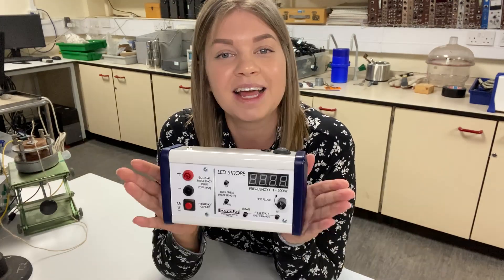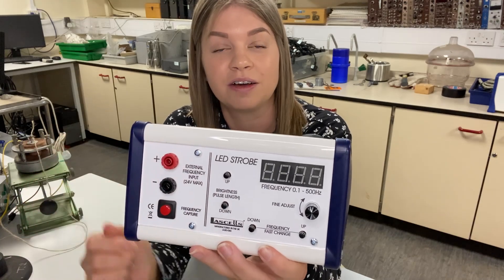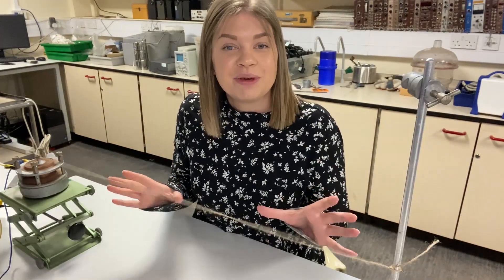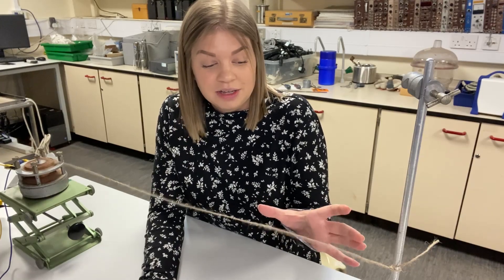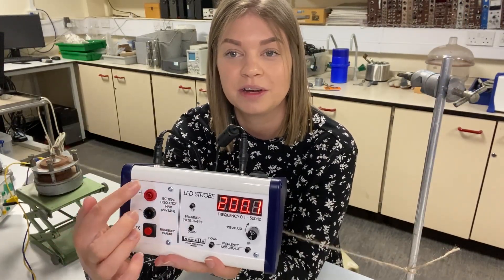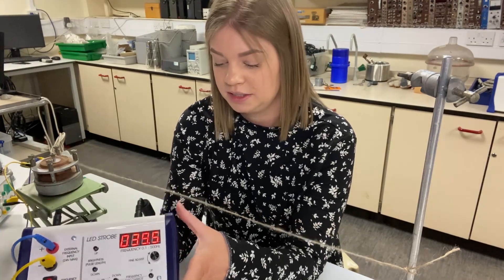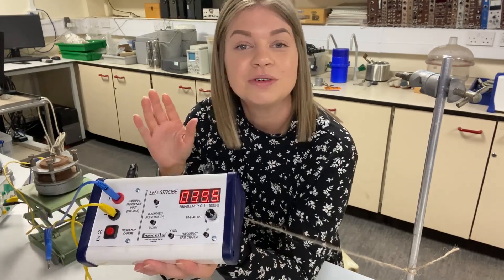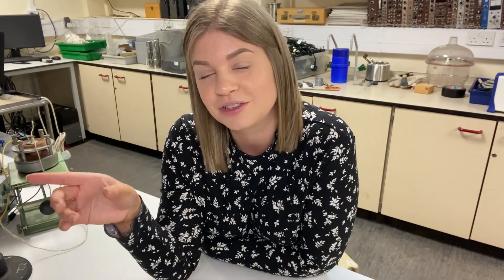How to Freeze Waves on a String with an LED Stroboscope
In this video, we use our Lascells LED stroboscope to “freeze” the motion of a vibrating string, revealing wave behaviour in stunning detail. By matching the strobe frequency with the string’s vibration, we create a visual effect that makes the wave appear still, ideal for studying properties like amplitude and wavelength. This setup transforms abstract wave concepts into a captivating, real-time demonstration, perfect for classrooms and physics experiments alike.